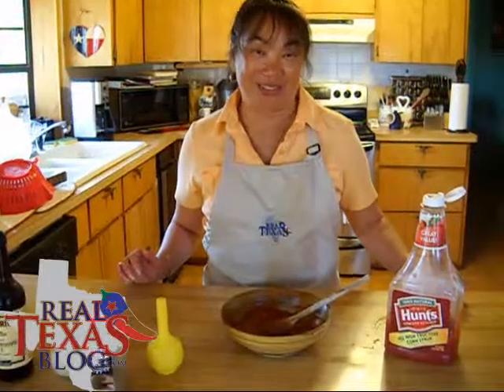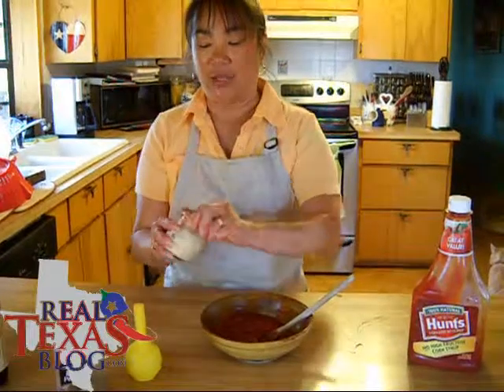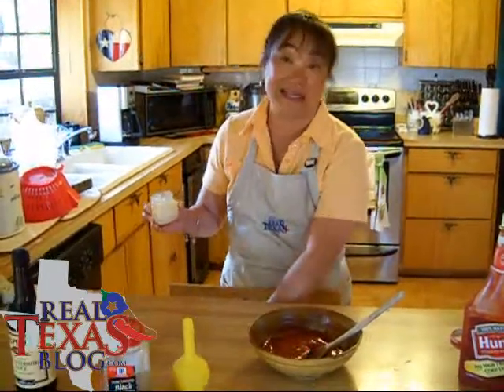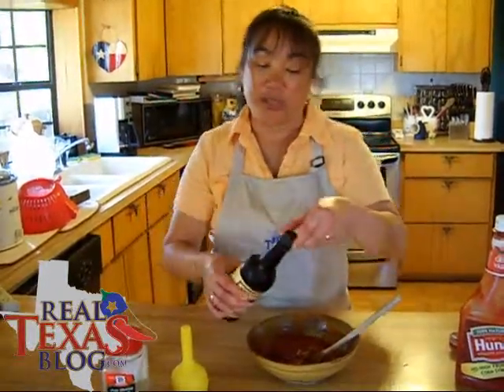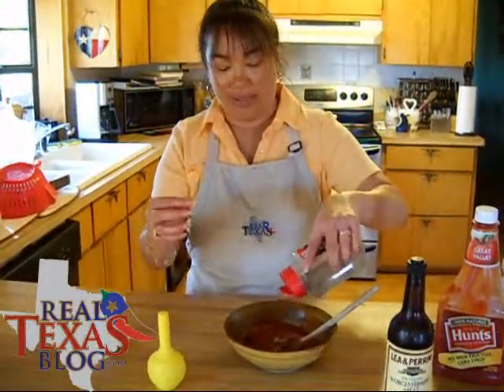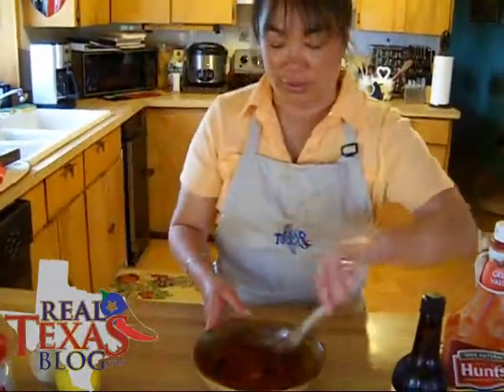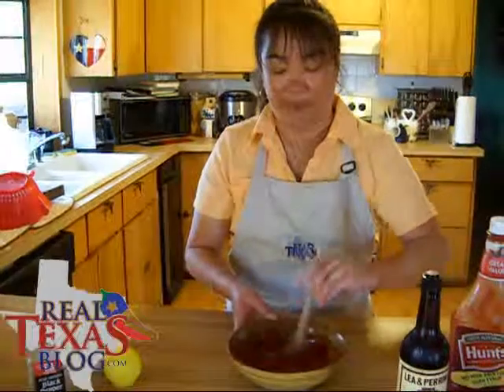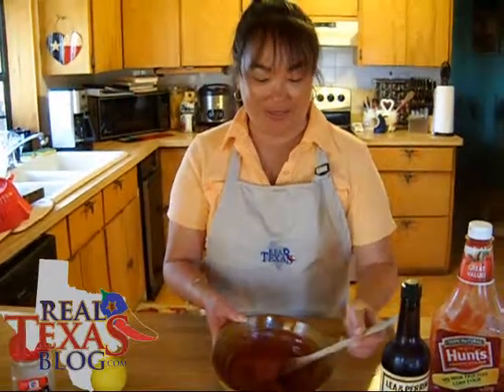Real Texas Shrimp Cocktail Part 1 of 2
Ramona Werst shares her recipe for Real Texas Shrimp Cocktail and the homemade Cocktail Sauce.  A full recipe can be downloaded and printed from the blog.